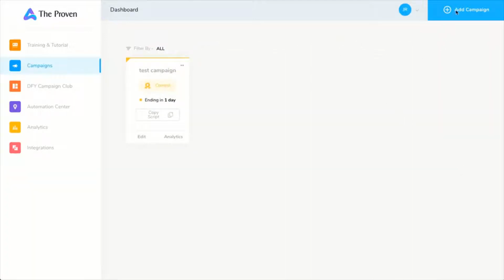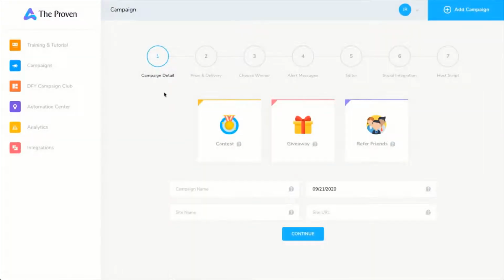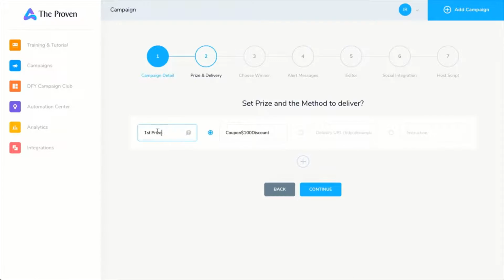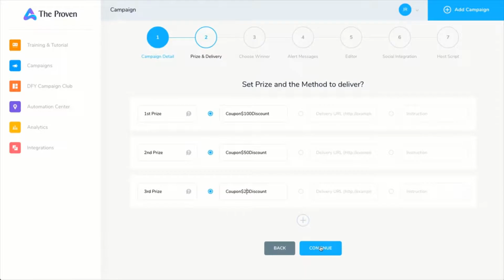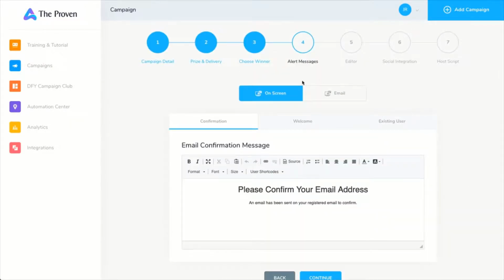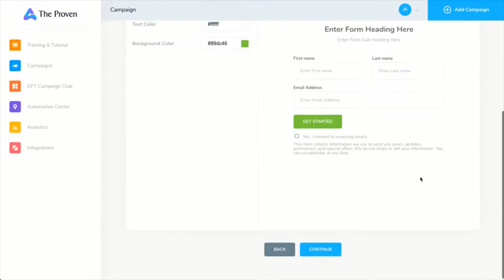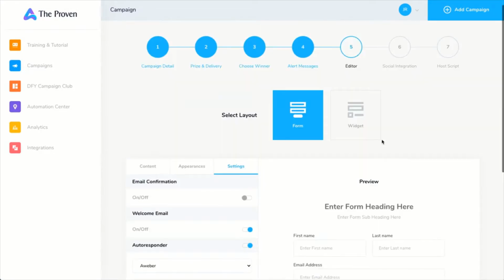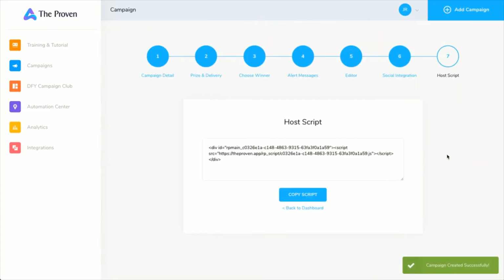The Proven Review and Bonuses - ✅ DON'T GET THE PROVEN WITHOUT MY CUSTOM BONUSES...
the proven review and bonuses -
✅DON'T GET THE PROVEN WITHOUT MY CUSTOM BONUSES

Grab these while the Launch is on

The Proven is a Cloud-based application that generates viral traffic 100% free built for beginners and professionals to generate viral traffic, free website not required experience not required product of required

The biggest problem for making money online is traffic

Everybody needs traffic

And everybody needs free traffic

Now You Can Get FREE Unlimited TRAFFIC to any website you want…
Imagine not having to worry about creating new content or videos to get traffic ever again…
Imagine spending Just SECONDS (instead of HOURS) setting up your traffic campaigns.
How nice would it be to click one button and have hundreds of people start visiting your offer pages the same day - see it happen in real time.
Imagine being able to use the power of Youtube, Facebook and Instagram all to your advantage & getting free traffic from them in just 1-CLICK.
What would it feel like to be able to have leisure time while this software does the work for you & makes you more money than others…
How awesome would it be to get commission checks in the mail from offers you promoted months ago, just keep paying you over and over again?
  Step 1 – Login to Your The Proven Account
      Step 2 – Select Your Traffic Campaign type & add some info
      Step 3 – Push ONE BUTTON and your Traffic campaign goes LIVE.
In the next few hours you’ll see a flurry of visitors come to your site that will fill up your email list, your funnels and get you sales & commissions.

BENEFITS
Free Viral Traffic
Software does the hard work
Beginner friendly
Start a traffic campaign under 60 seconds
Generate one time or recurring income
The Proven is for YOU - No Matter What Business or Niche You’re In
- If you Need Passive Income, This is The Software For You…
We made it so SIMPLE and powerful so that ANYONE, even if you are NEW to this whole “internet software” or this “make money online” experience - you can use this software and get results.
If you’ve tried every other software out there promising to find
you mines filled with gold & then never got any result from it, you need to try this.